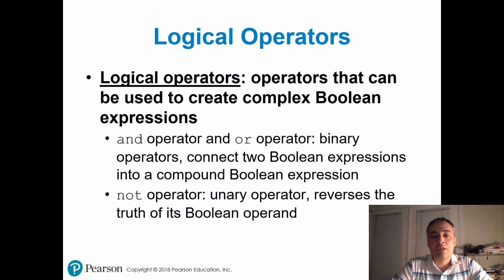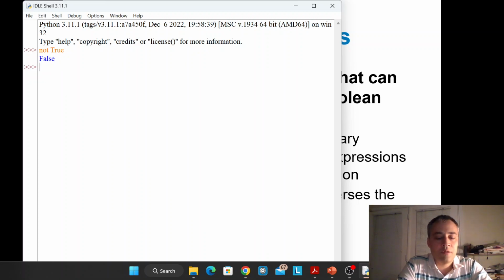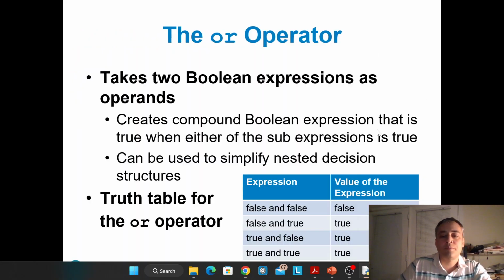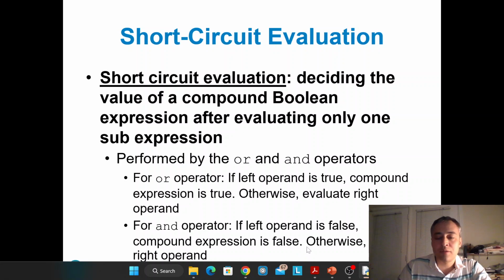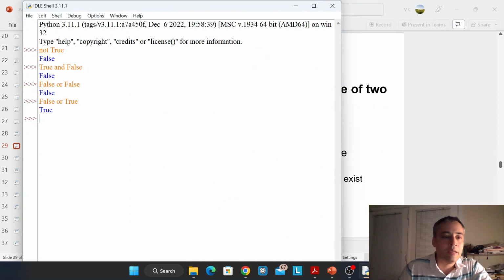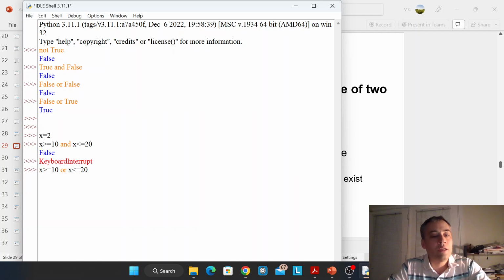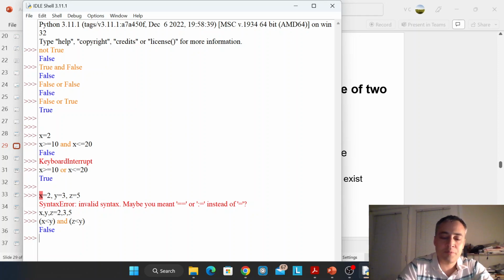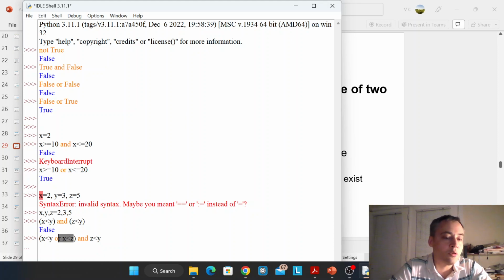Operators and Boolean Expressions